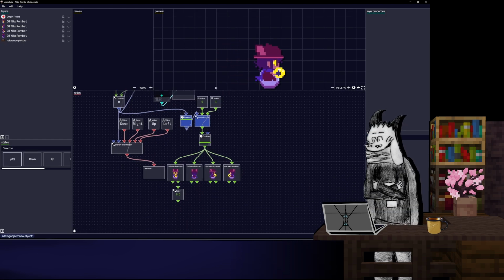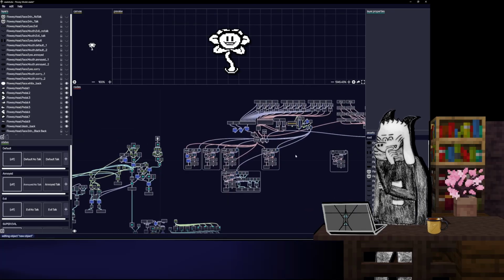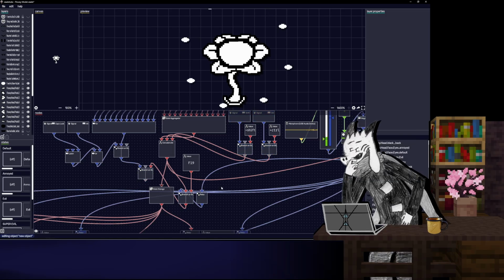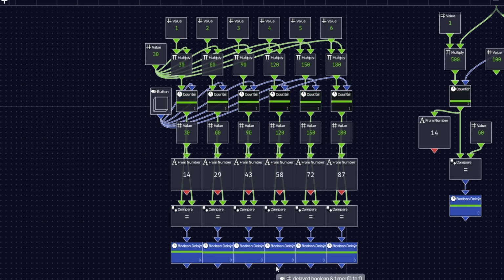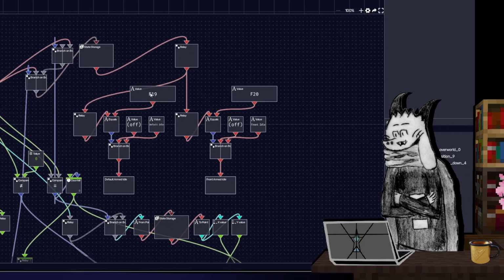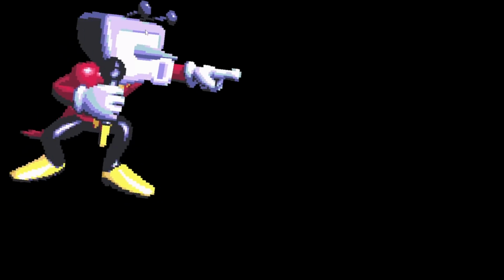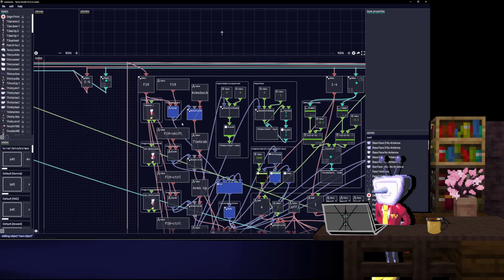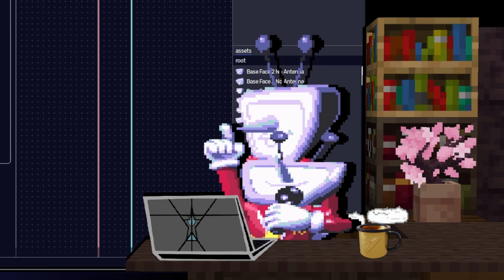Dean's Veadotube Avatar Showcase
After several months of messing around with Veadotube, I wanted to make this video to showcase the models I've worked on!

Timestamps:
0:00 - Intro
0:36 - Niko on a Romba
3:50 - Flowey the Flower
4:49 - Flowey Head Movement
6:05 - Talking about the control panel
12:10 - Pellets code
13:41 - Current Roaring Knight model and issues
21:39 - New Knight Model (Needs work)
27:24 - Mr. (Ant) Tenna
29:21 - Goofy ahh foamgrave blaster of doom
31:30 - Plans for the Tenna model
32:13 - Tenna Code talk
41:15 - Outro
CREDITS

Other programs used:
OBS - Record avatars on video
DaVinci Resolve - Rendering videos as GIFs
Aseprite - For making GIFs transparent

If you want to message me directly, best way is with Blue Sky.

Alternatively there's e-mail!

I'll get get back to you as soon as I can.